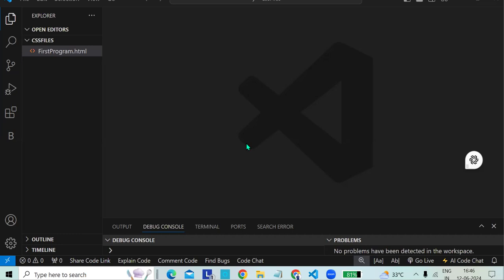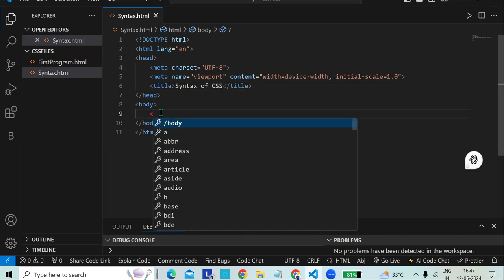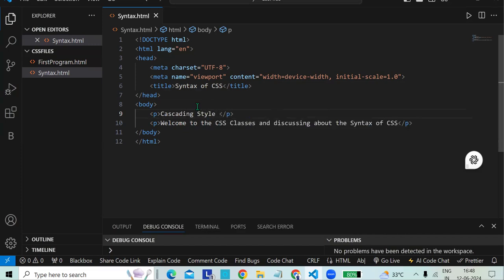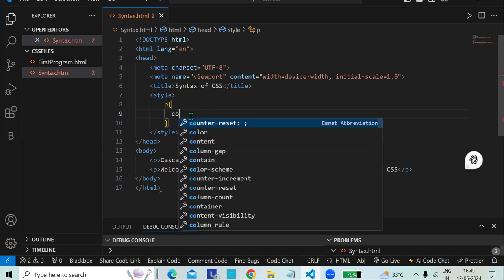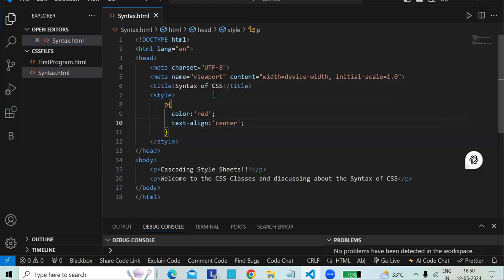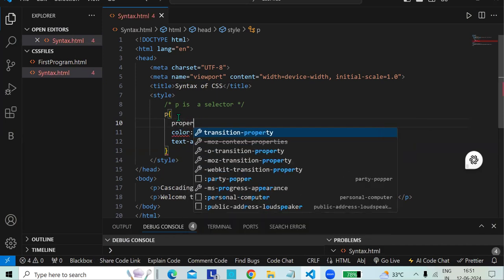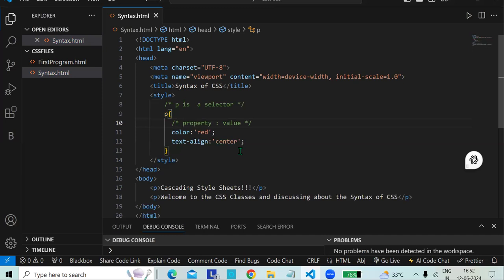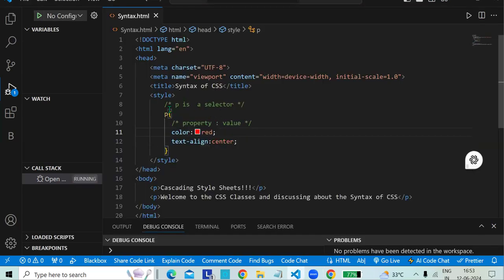Unlocking the Secrets of CSS: Master the Art of Styling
Dive into the world of web design with our latest tutorial, “Unlocking the Secrets of CSS: Master the Art of Styling”. This video is your golden ticket to understanding the intricacies of CSS syntax, empowering you to create visually stunning websites. Whether you’re a beginner or looking to polish your skills, our step-by-step guide will walk you through the essentials of CSS, from selectors to properties, and everything in between. Don’t miss out on the chance to elevate your web pages with elegant styles and dynamic layouts.